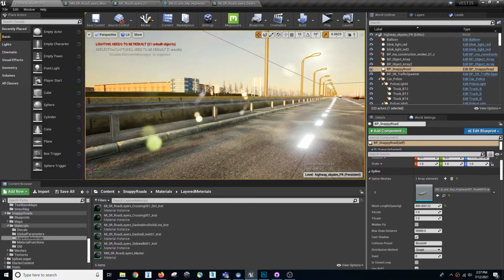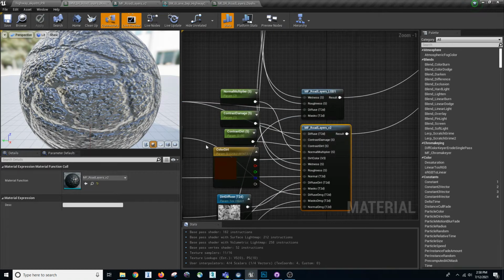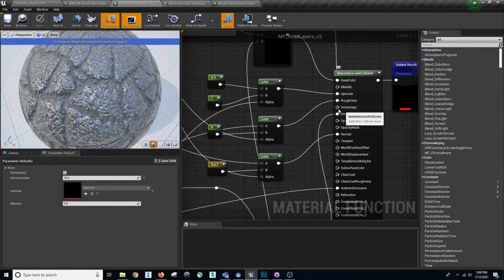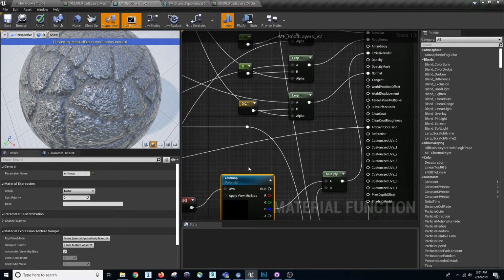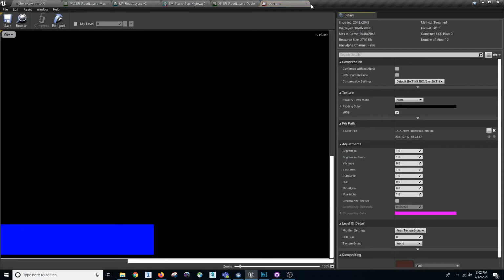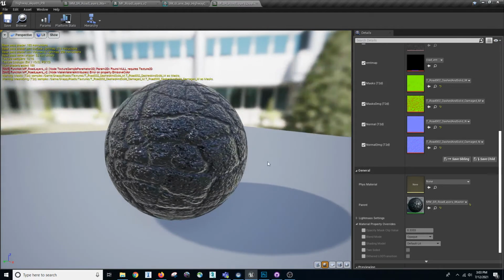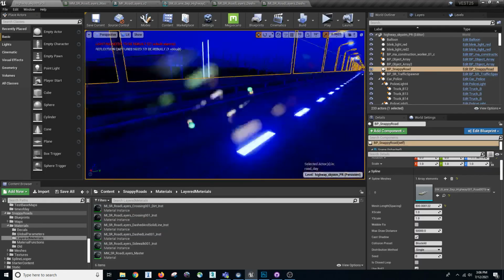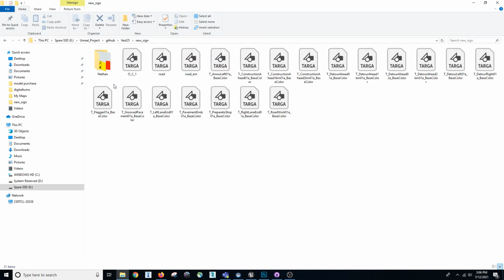emissive road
how to customize a Unreal shader to have emmisve texture channel.